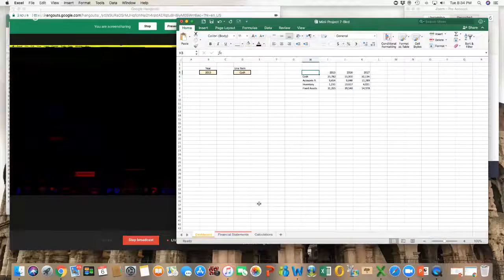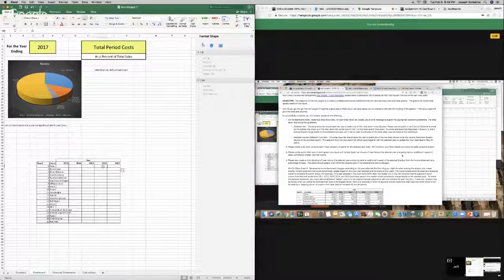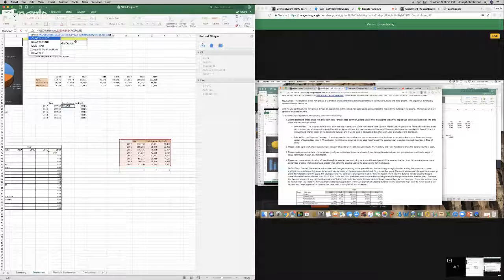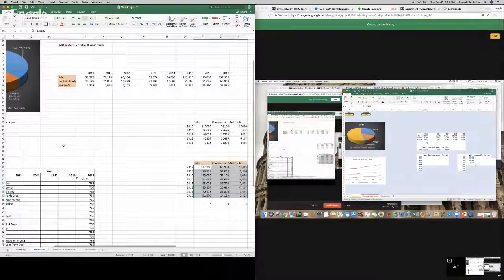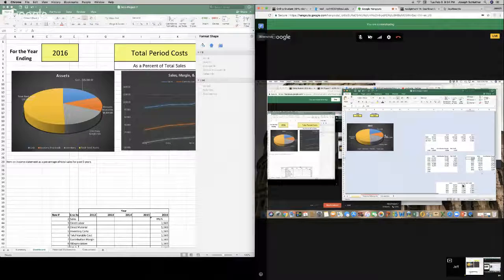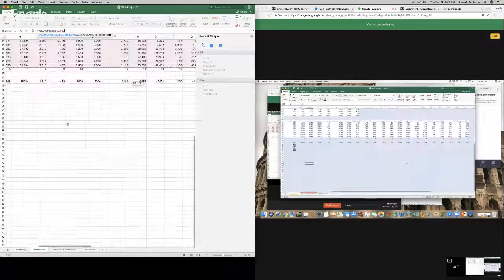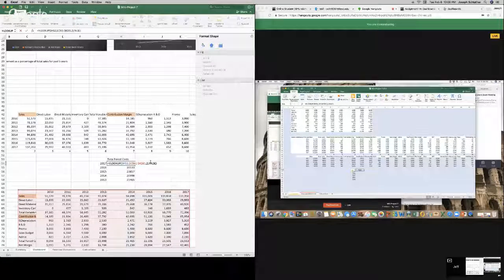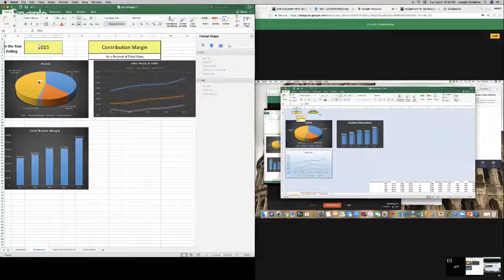Mini Project 7